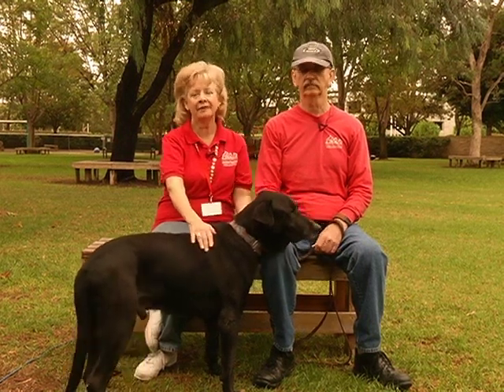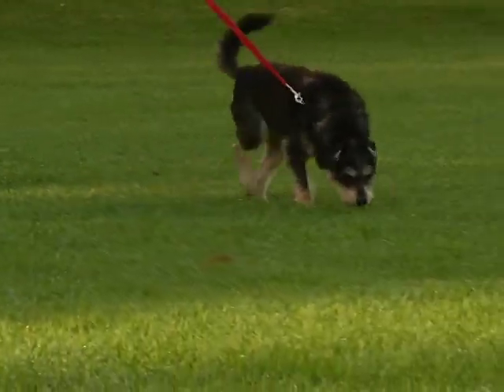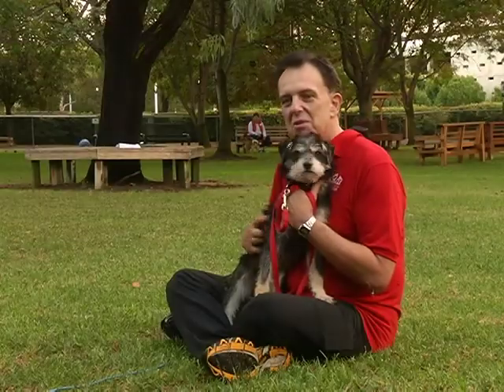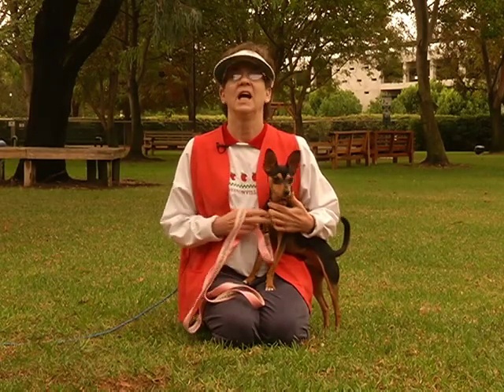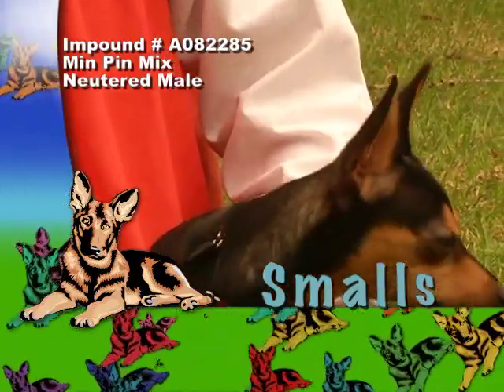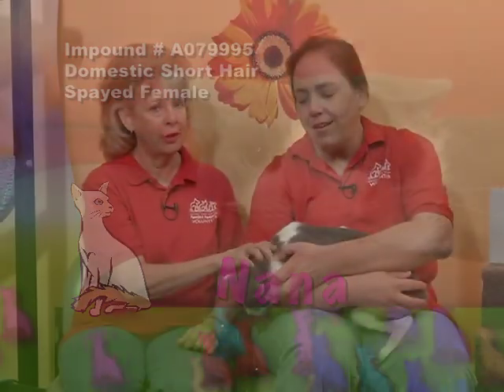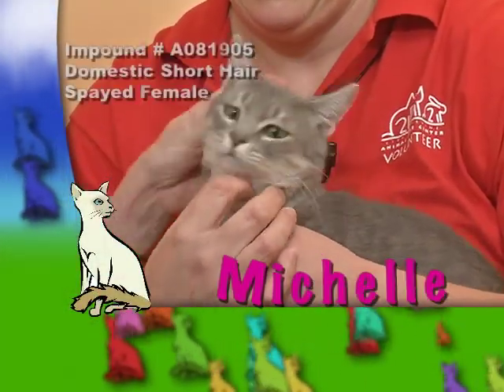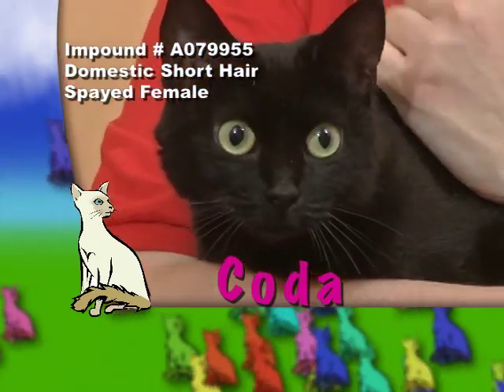Irvine Pets & Company #151 October 2012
Adoptable pets from the Irvine Animal Care Center